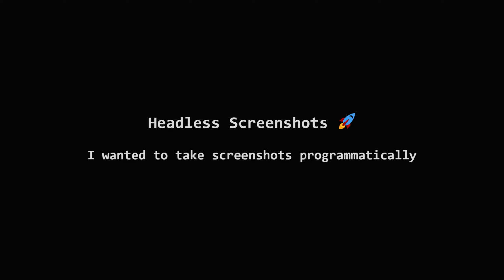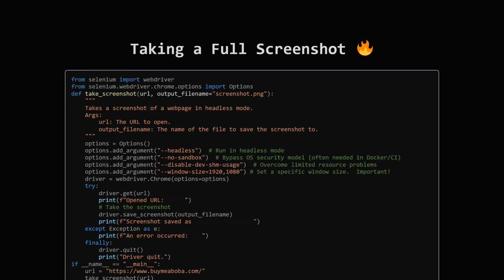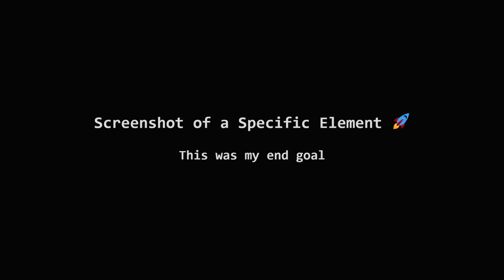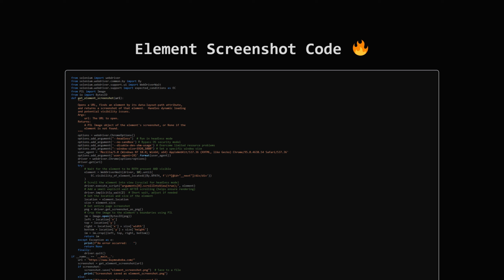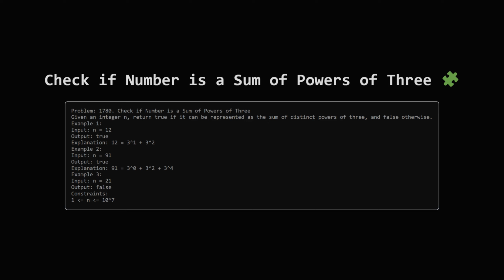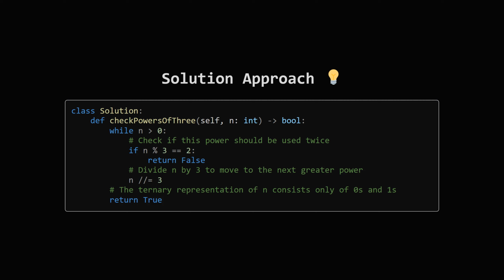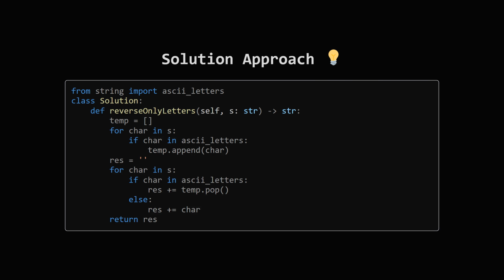Coding Everyday Until 1k Subs - Day 2